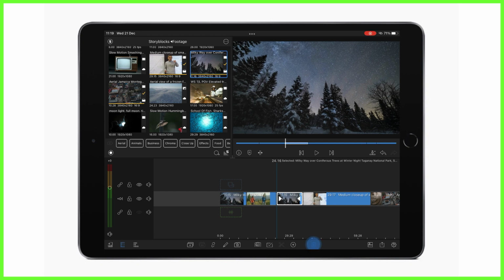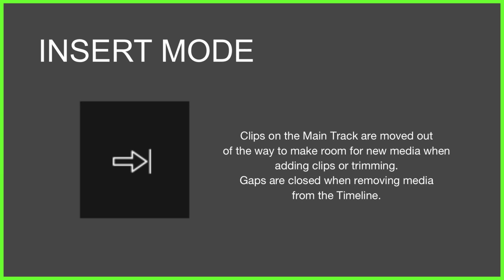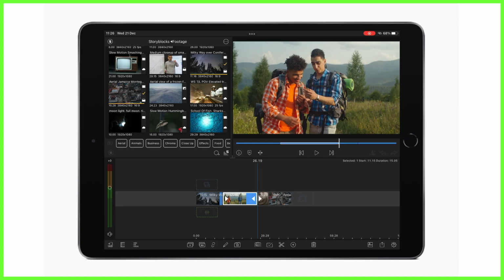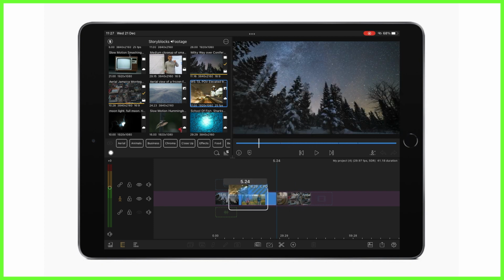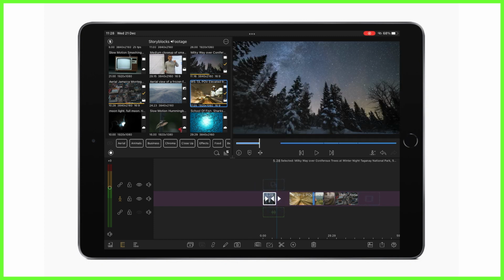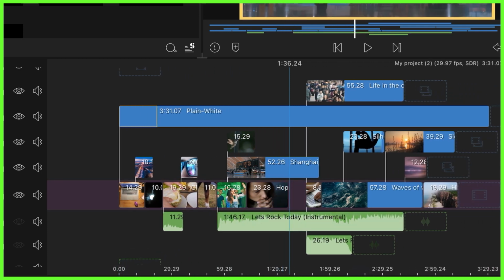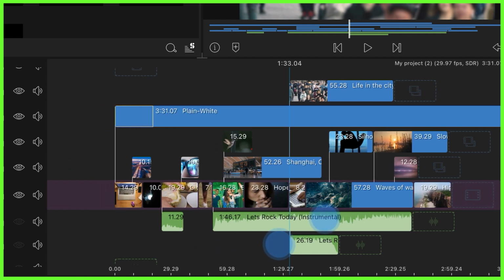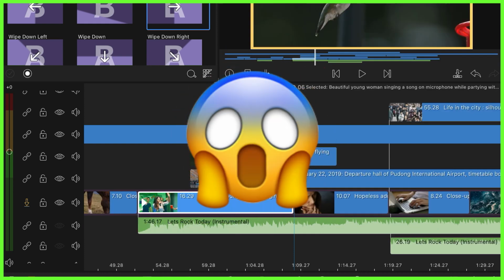Insert vs Overwrite Modes in LumaFusion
[For LumaFusion on Android and iOS] Understanding both the ‘Insert’ and ‘Overwrite’ edit modes of the LumaFusion timeline will help you predictably manipulate the movement of your clips.

It’s important to practice with these in order to edit faster and smarter - but most importantly, enjoy the process of editing!

This series aims to teach you about editing in LumaFusion while having a lot of fun along the way.
What’s your story? Tell it with LumaFusion! Mobile editing releases creators from their expensive, stationary editing tools and sets them loose to edit videos in the wild. You may be surprised by how much you can accomplish with just the device in your pocket. Join in on the fun!

Having trouble? Don’t hesitate to reach out! We’re happy to help solve problems and answer questions related to LumaFusion and video editing. Visit our support page and click the chat icon to reach a LumaFusion expert.

Learn about LumaTouch and video editing.